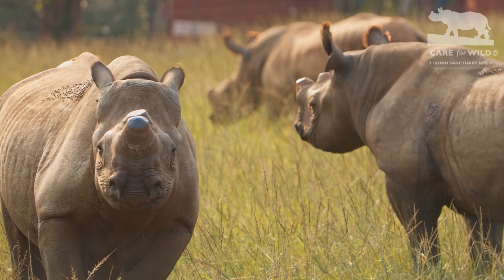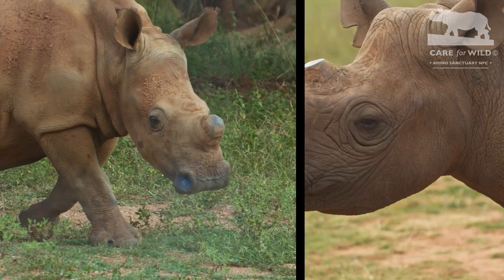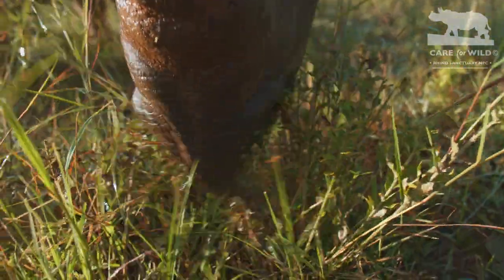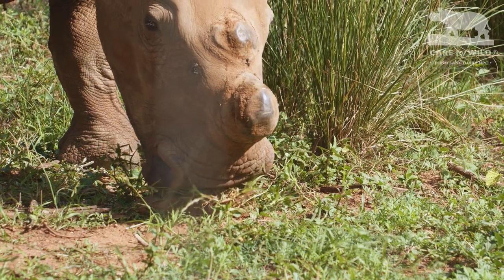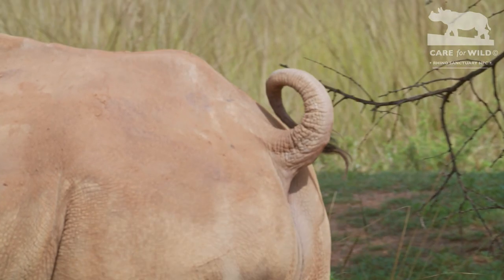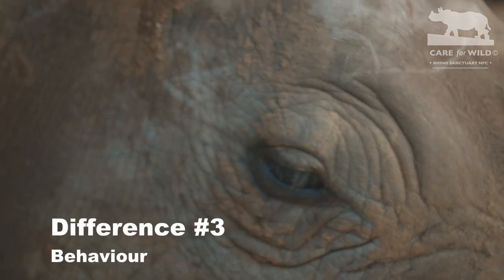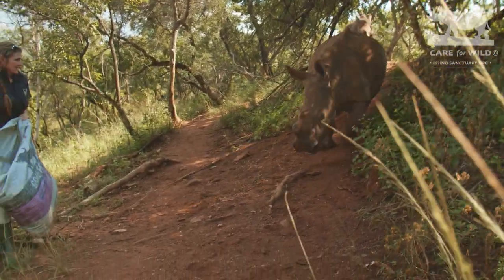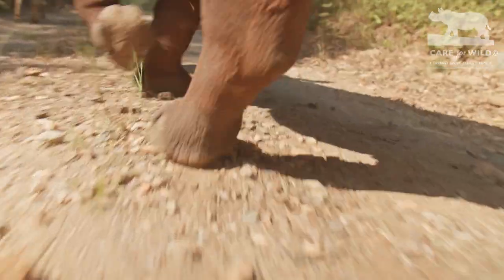Top 3 differences between Black and White Rhinos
Welcome to the first episode of our Educational Series.
In this video we discuss the 3 biggest differences between Black Rhinos and White Rhinos. The differences might just surprise you.
The series is hosted by the founder of Care for Wild Rhino Sanctuary Petronel Nieuwoudt.

► Would you like to be a volunteer at our sanctuary?